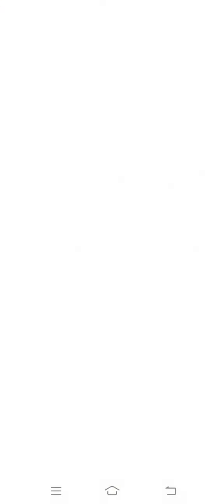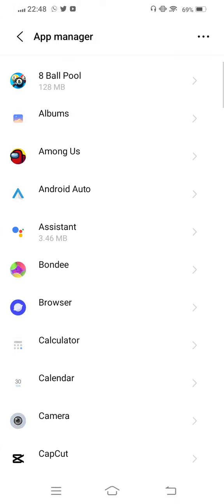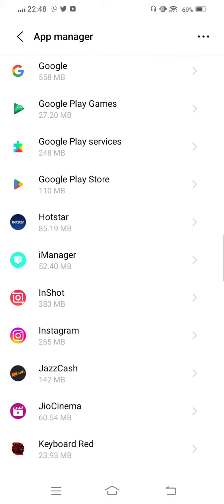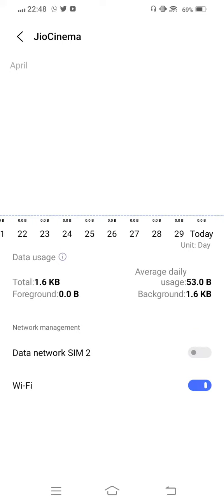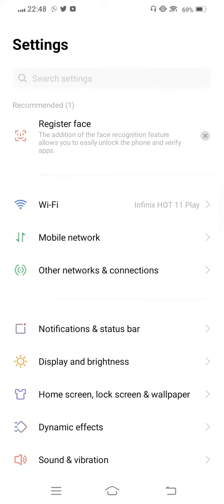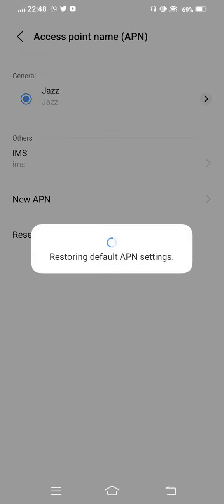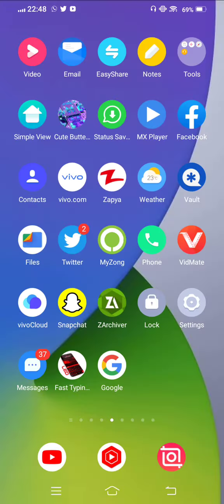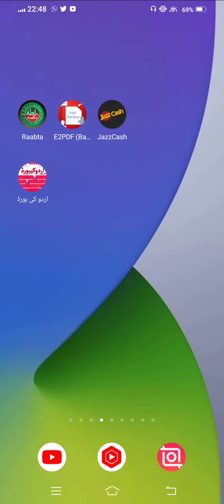JioCinma App_ Oops Something Went Wrong _ Please Try Again _2023_ Andriod_iOS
How to, 2023, fix, solve, JioCinema App - Oops Something Went Wrong - Please Try Again, JioCinema App - Oops Something Went Wrong - Please Try Again - 2023 - Android & Ios,